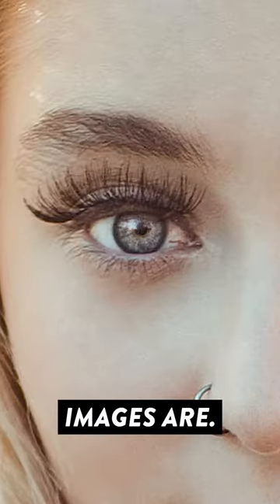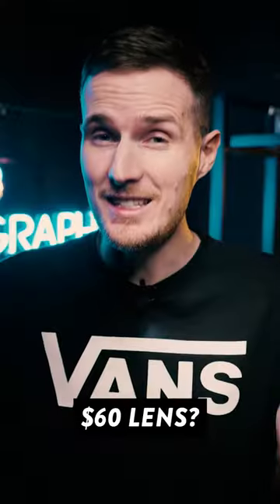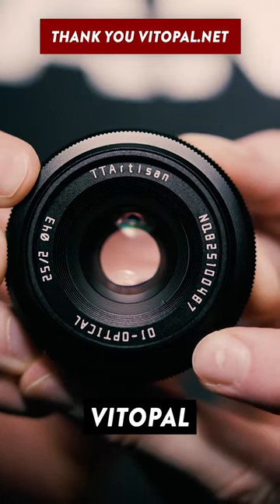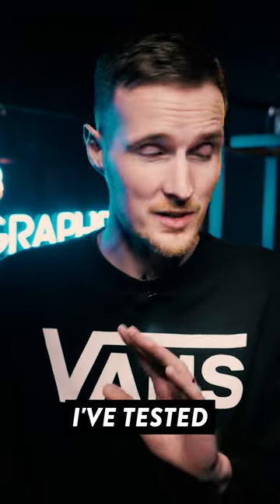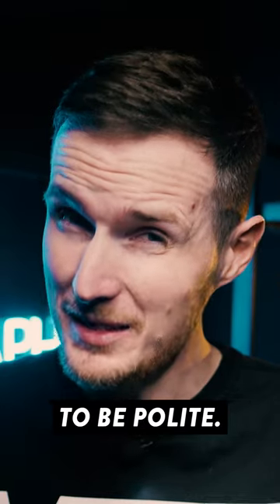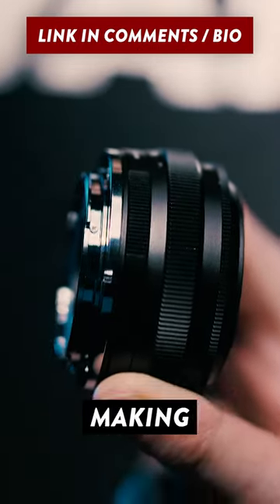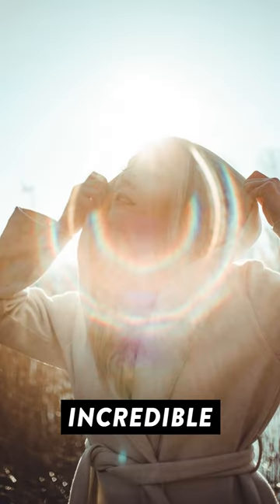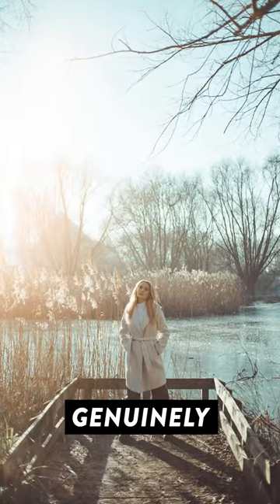This $60 lens is INSANELY SHARP!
💲 BUY THIS LENS 💲